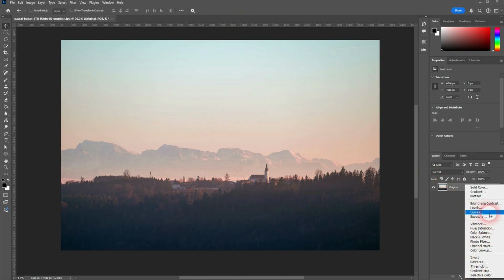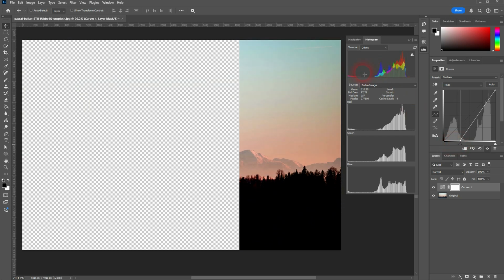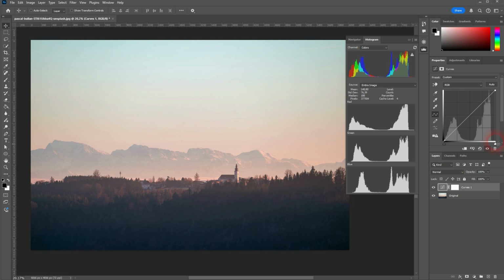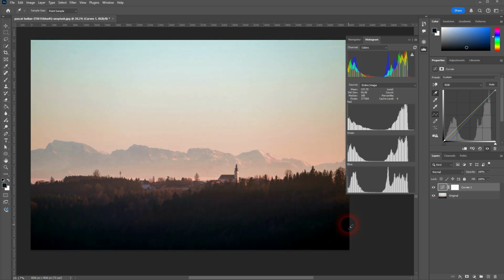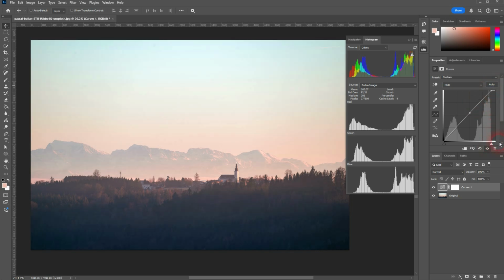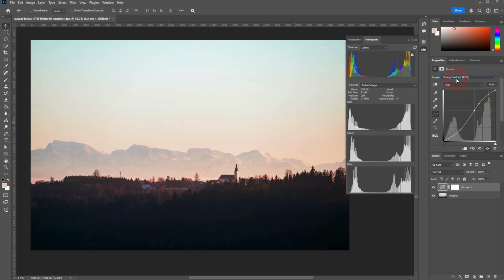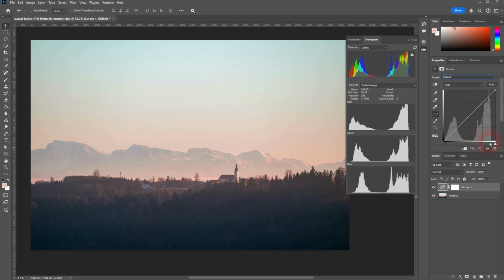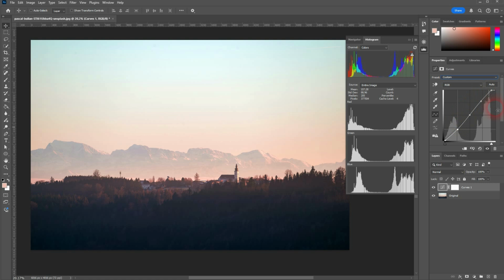How to Use the Curves Adjustment in Photoshop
Learning Photoshop in 365 Days - Day 56: In this tutorial I'll show you how to use the curves adjustment in Adobe Photoshop.